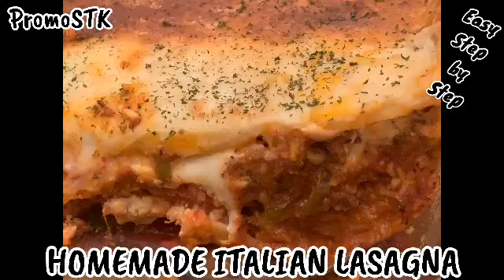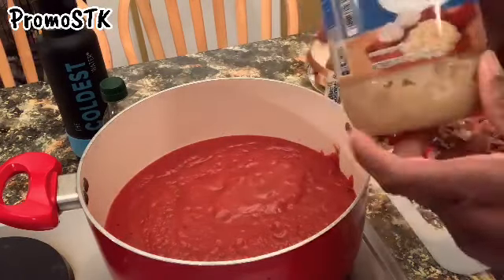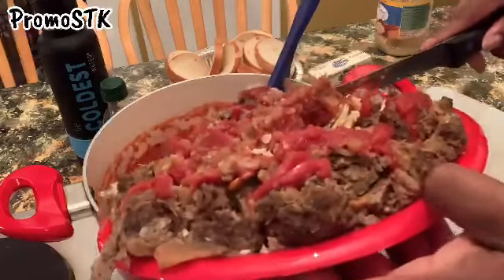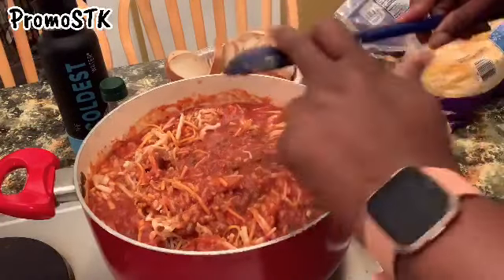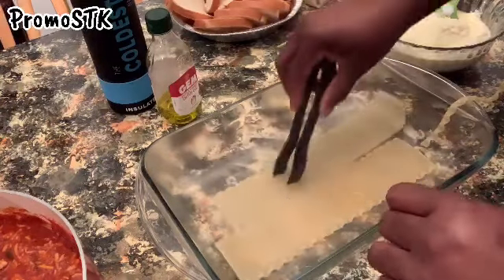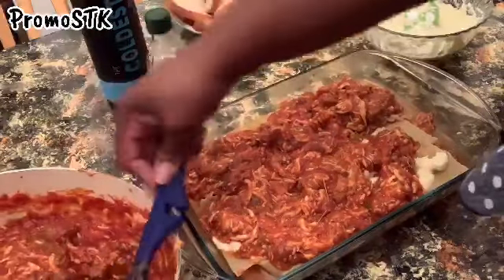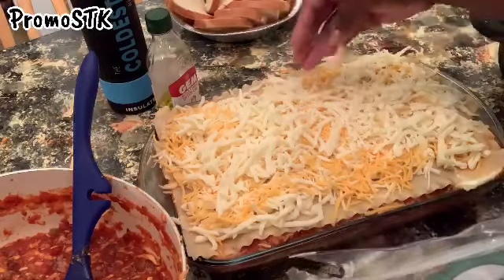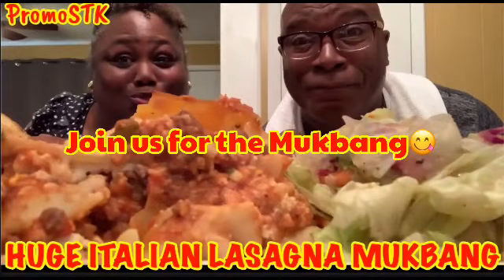BEST HOMEMADE ITALIAN LASAGNA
BEST HOMEMADE LASAGNA with Mukbang coming tomorrow morning.

If you would like to send us mail please send to:
PROMOSTK